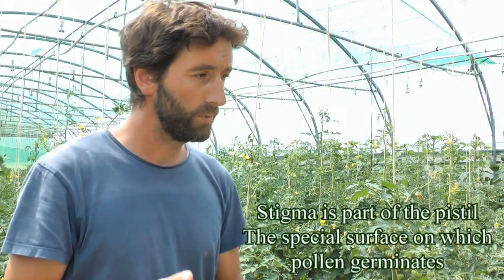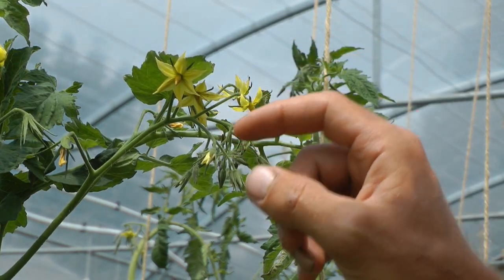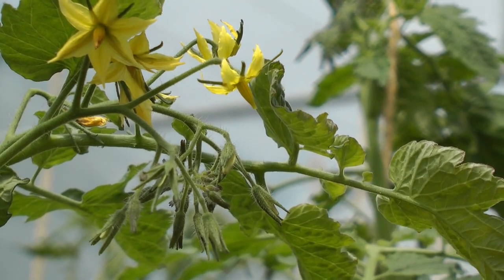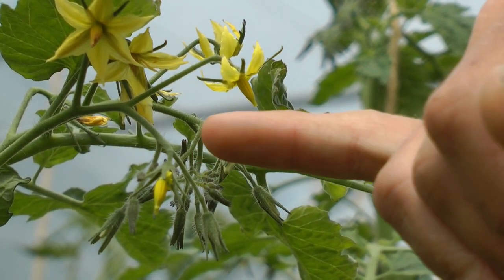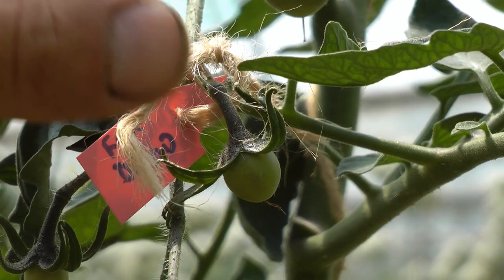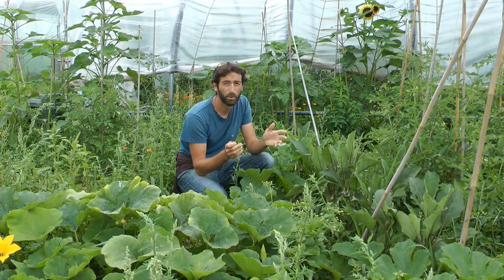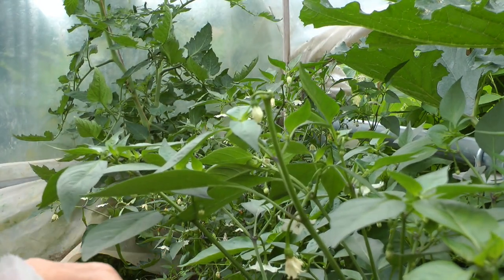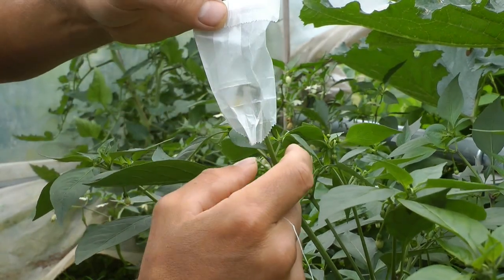Plant breeding & Crossing - Tomatoes, Aubergines, Peppers and Potatoes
Tomatoes, Aubergines, Peppers and Potatoes are all vegetables that can easily be crossed and then stabilized into new varieties. Plant breeding is important in our organic garden and can make all the difference if you wish to have disease resistance to specific pests common in your local area. You can also breed for uniqueness taste and other desired traits. Eggplants for instance are easy to cross and once done a new variety could be made available after only a few generations. Potatoes are probably one of the fastest to make stable as once the cross was made saving seeds from the tubers makes an instant new variety as will be explained in the video!